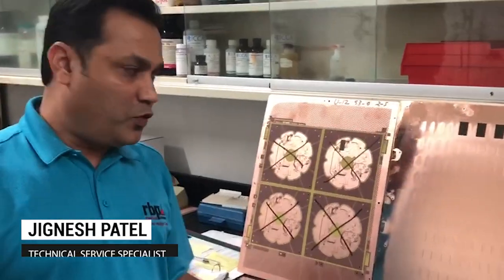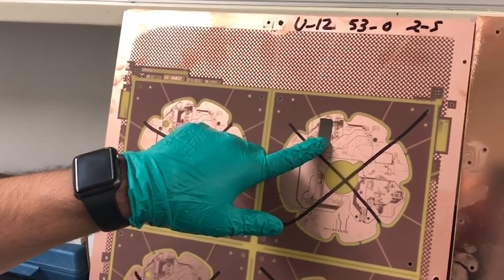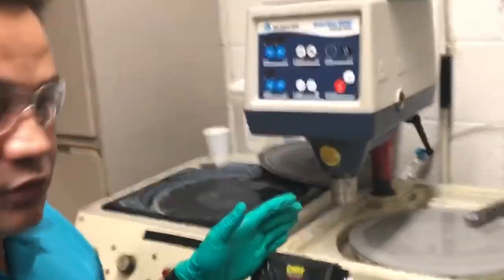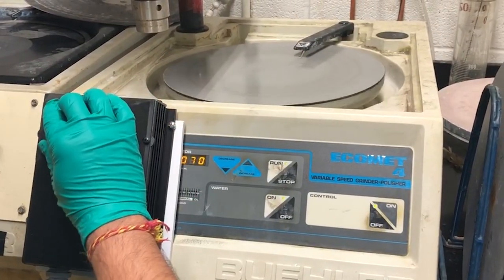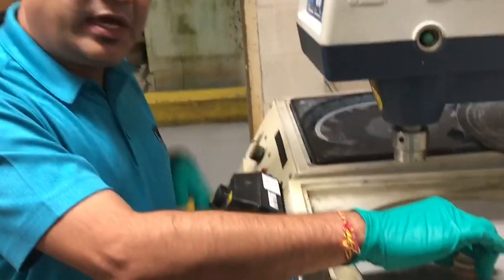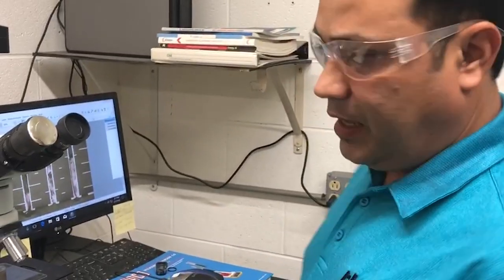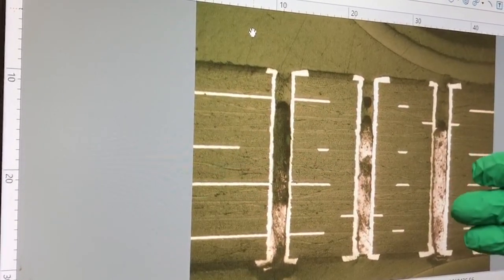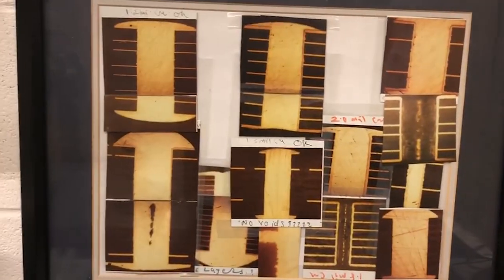Cross sectioning procedure PCB manufacturing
In this video, RBP Chemical Technical Service Specialist Jignesh Patel, will walk you through the cross sectioning process for circuit board manufacturing.
The reason we perform cross sectioning is if a board has been visually inspected or has been electrically tested, there can be some type of electronic connection failure.  This process allows us to see what the issue is.